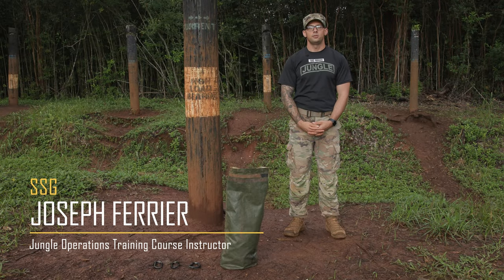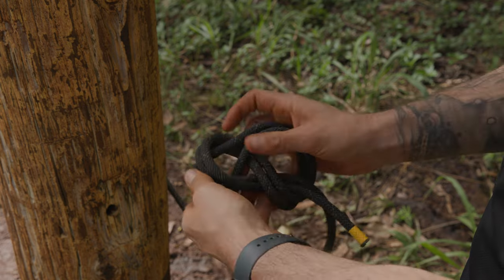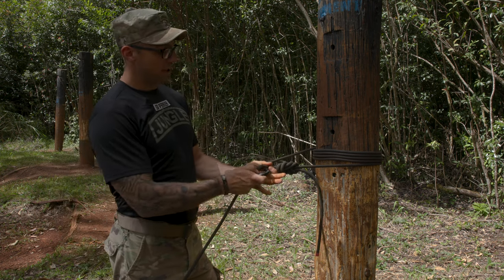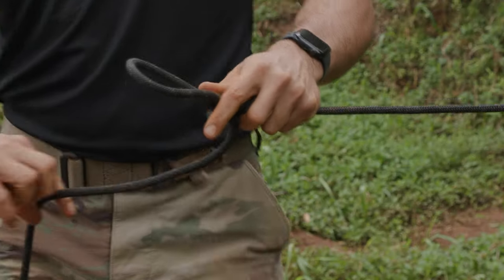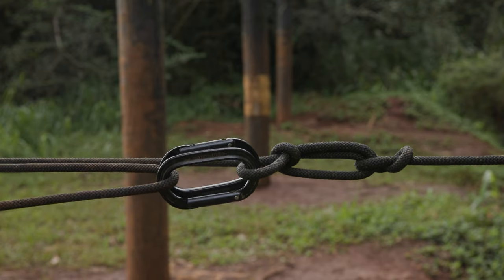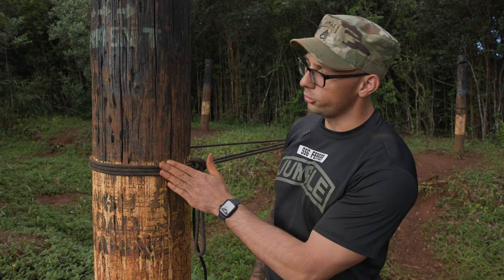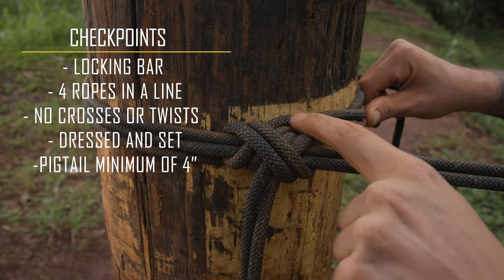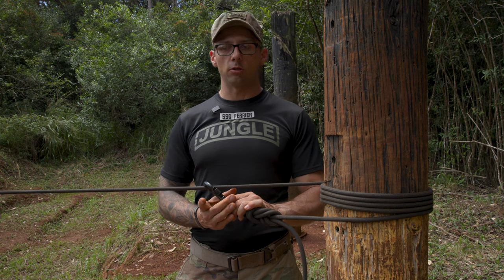Jungle Operations Training Course Knots - One-Rope Bridge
U.S. Army Staff Sgt. Joseph Ferrier, Jungle Operations Training Course (JOTC), Lightning Academy, 25th Infantry Division, teaches the one-rope bridge used during JOTC on Schofield Barracks, Hawaii, Feb. 22, 2024. Jungle Operations Training Course students focus on jungle mobility training, waterborne operations, combat tracking, jungle tactics, survival training, and situational training exercises at the squad level. (U.S. Army video by Sgt. Daniel Proper, 28th Public Affairs Detachment)

0:00 – Intro
0:07 – Introduction to the One-Rope Bridge
0:34 – Starting the Bridge
1:01 – Far Side Anchor
1:06 – Double Figure of 8
1:25 – Far Side Wraps
2:34 – Locking Carabiner
3:05 – Transport Tightening System
3:34 – Near Side Anchor
3:43 – Non-Locking Carabiner's
4:26 – Near Side Wraps
5:00 – Clove Hitch
6:01 – JOTC Checkpoints
7:42 – Test Standards
7:55 – Outro